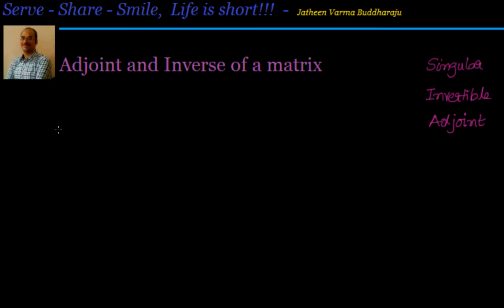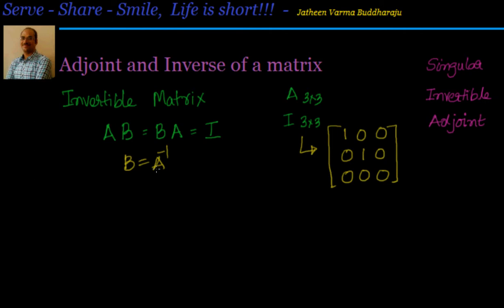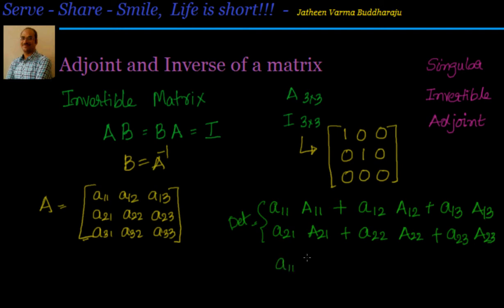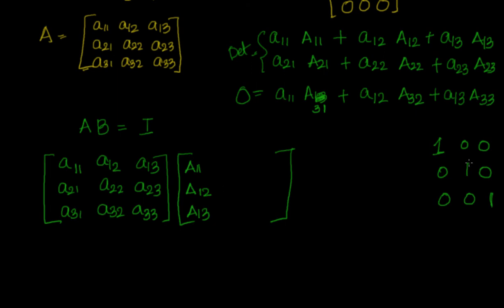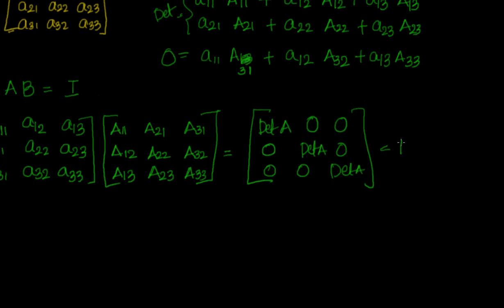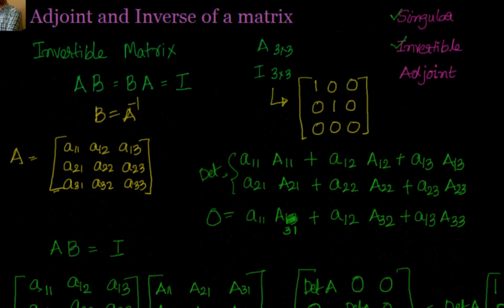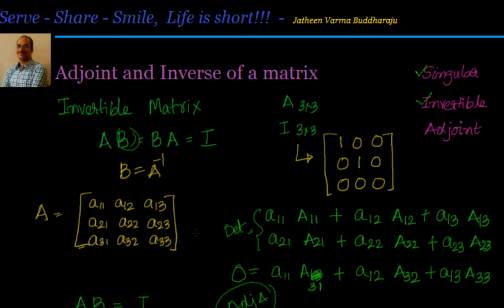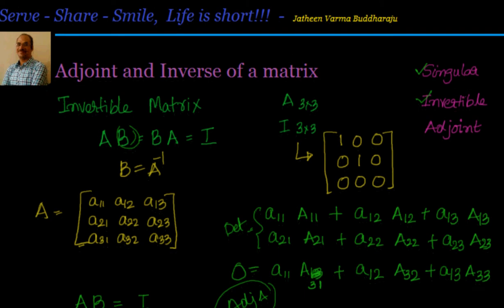Matrices: Adjoint and Inverse of a matrix